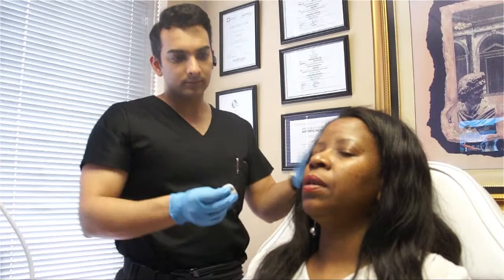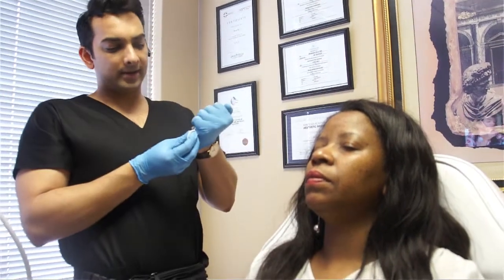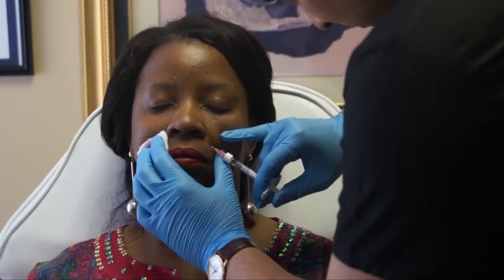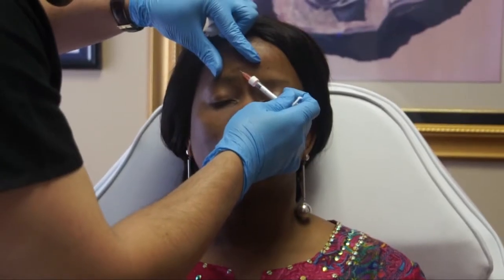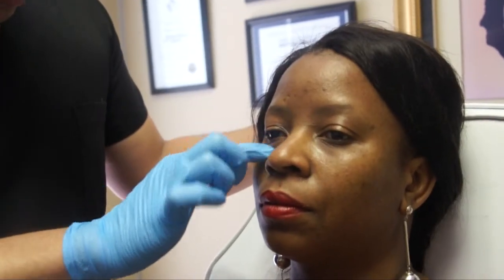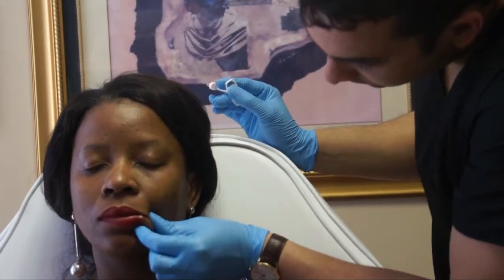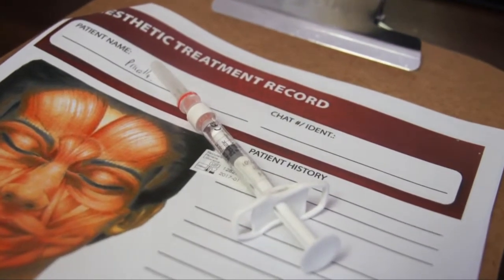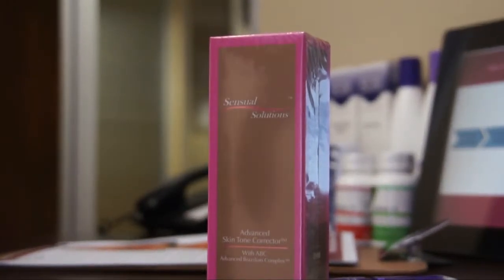Beauty can be skin deep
First impressions last forever, or so the saying goes.  More and more people are taking an interest in their looks and are having various cosmetic procedures done to enhance their appearances.

And women are not the only ones preoccupied with how they look. Dr Reza Mia, a general practitioner with a special interest in aesthetic medicine, says more and more men are coming to his practice to get 'work' done.  Dr Mia performs procedures such as skin peeling, skin lightning, teeth whitening and wrinkle reducing treatments such as botox.

Dermatologist Dr Pholile Mpofu warns against going to untrained professionals to get get procedures done as this can lead to complications - so make sure to do your research first.

Priscilla Malinga, Business Day lifestyle correspondent, underwent a light skin peel and fillers to find out what is available for people who want to look better.